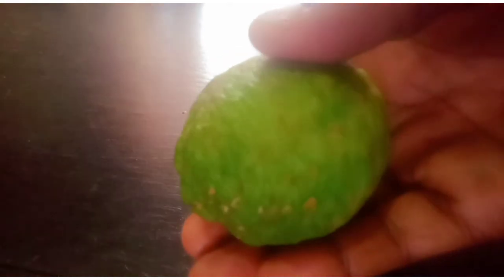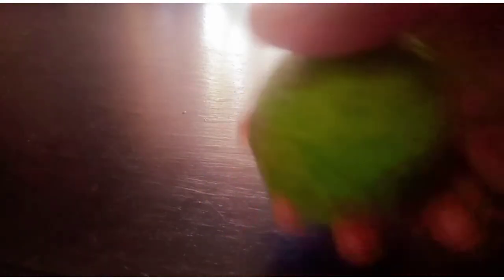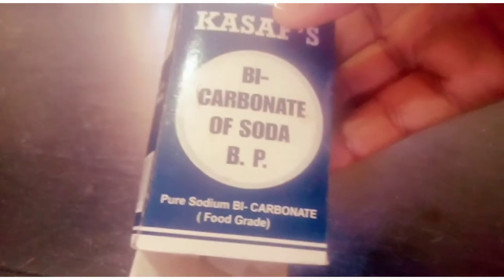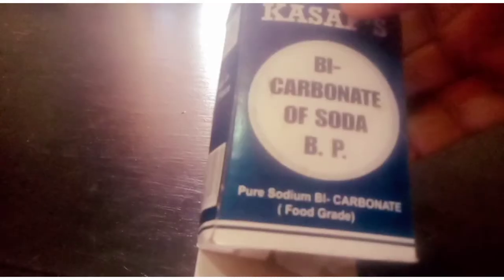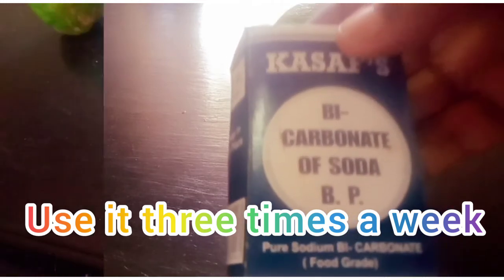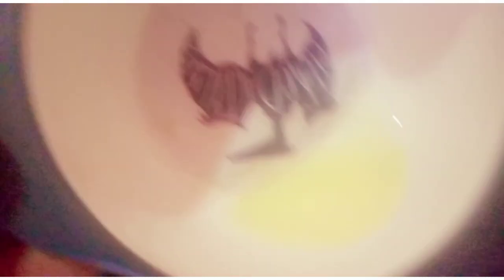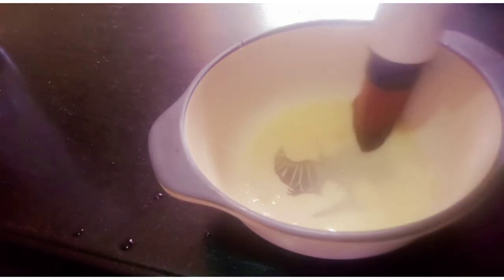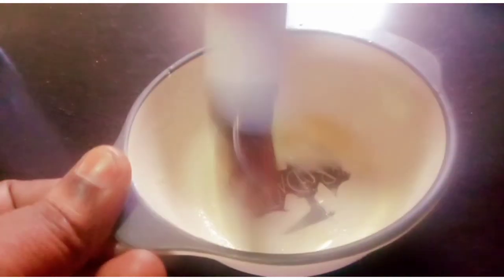Get rid of dark under arms,bikin lines